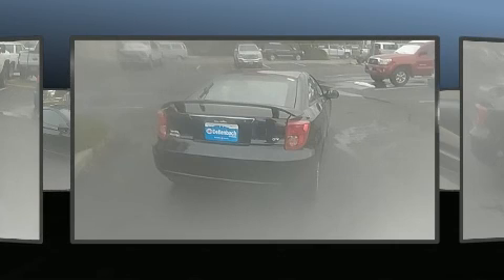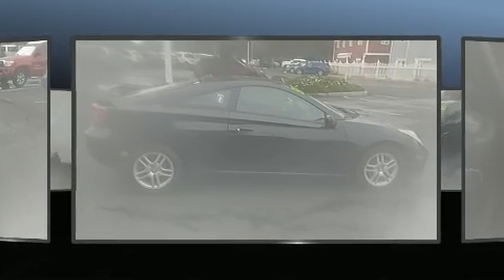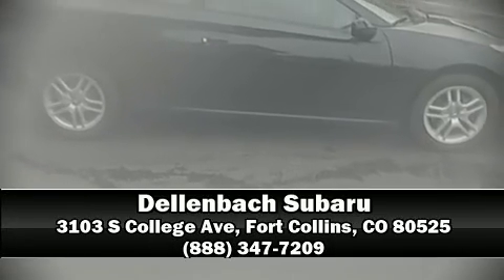2003 Toyota Celica GT in Fort Collins, CO 80525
Dellenbach Subaru
3103 S College Ave

The 2003 Toyota Celica. Smooth gearshifts are achieved thanks to the 1.8 liter 4 cylinder engine, providing a spirited, yet composed ride and drive. Toyota prioritized practicality, efficiency, and style by including: delay-off headlights, a tachometer, variably intermittent wipers, front bucket seats, tilt steering wheel, power door mirrors, and a split folding rear seat. Storage solutions are integrated throughout the interior, demonstrating thoughtful attention to detail. We have the vehicle you've been searching for at a price you can afford. Please don't hesitate to give us a call.